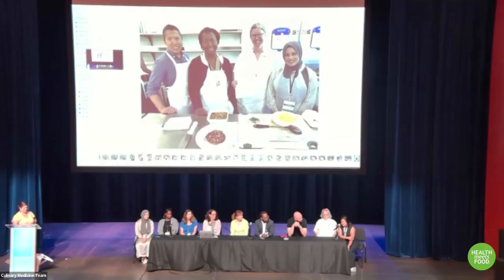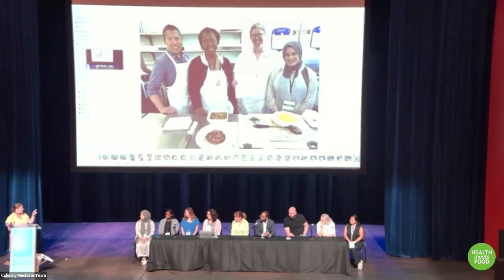Saturday Morning Panel - Discussion of Skills Building Sessions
This program was part of the 2024 Health meets Food: The Culinary Medicine Conference. To register for this year's conference click through

In addition to dietetic lectures and panel discussions, Health meets Food conference attendees also attend hands-on skills building sessions. Skills building sessions allow attendees to implement and apply key culinary medicine concepts such as ingredient selection, recipe modification, sensory experience and cooking technique. Guided by culinary and clinical professionals, skills building sessions offer a true interdisciplinary hands-on event.

The skills building sessions for the 2024 Health meets Food Conference focus on providing a deep understanding on a variety of culinary techniques and applying culinary medicine principles with restricted access to food in a box challenge format.

Saturday Skills Building Sessions:

Recipe Development Challenge Box: Farm Box

Recipe Development Challenge Box: Bodega Box

Recipe Development Challenge Box: Food Bank Box

Recipe Development Challenge Box: WIC Box

Recipe Development Challenge Box: Limited Equipment